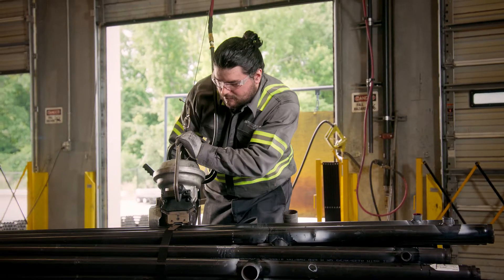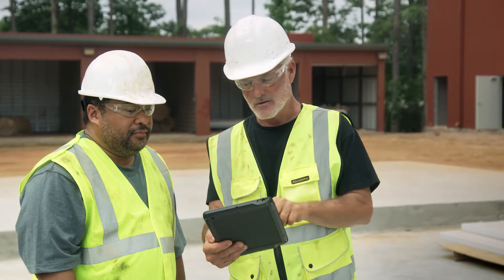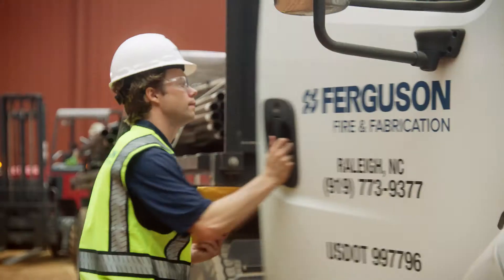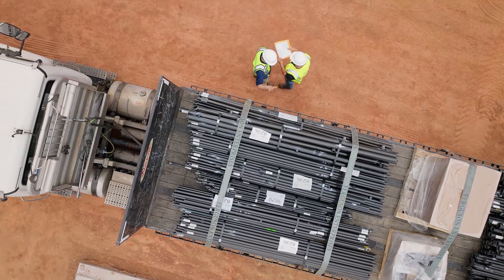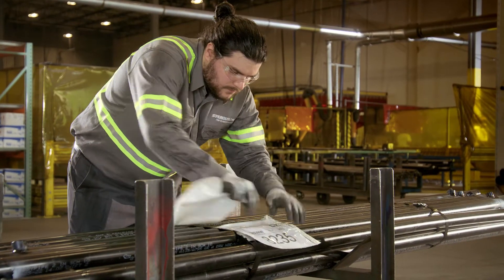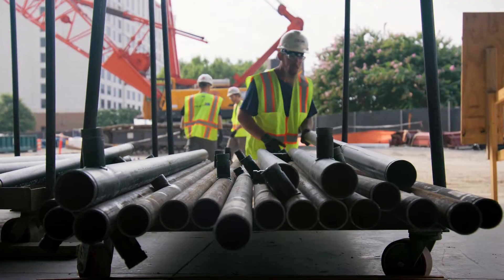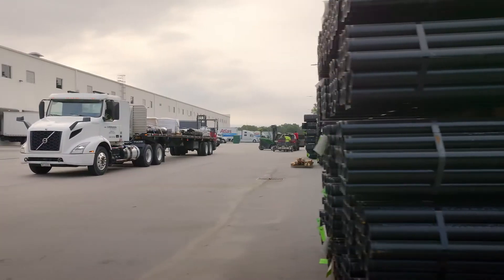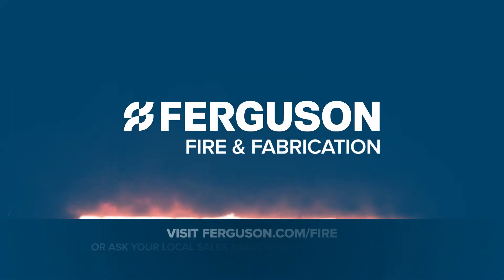Ferguson Fire & Fabrication Pipe Bundling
Discover how to spend less time sorting pipe and more time hanging with Ferguson Fire & Fabrication’s pipe bundling program. Lower job costs, streamline fire protection installs and stage efficiently with a detailed fabrication report, large-print bundle tags and jobsite delivery.